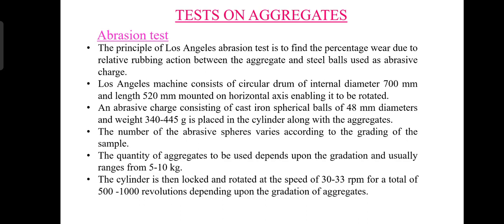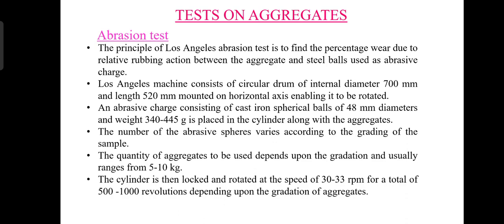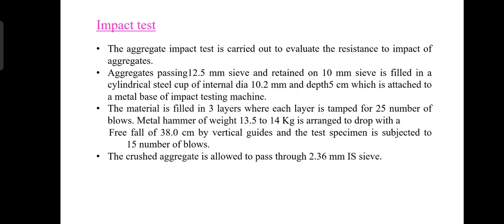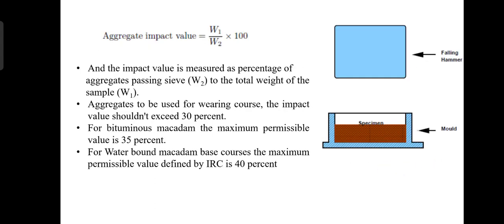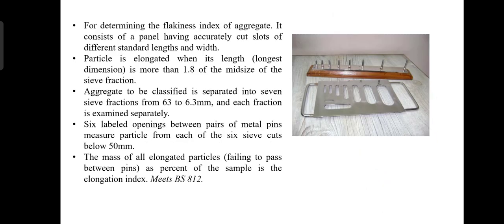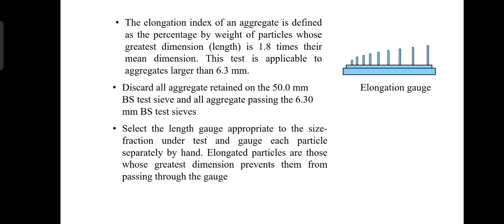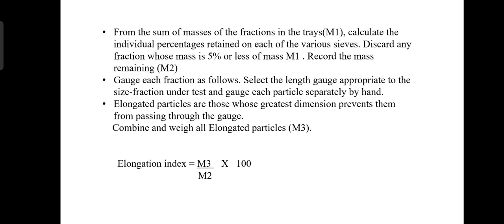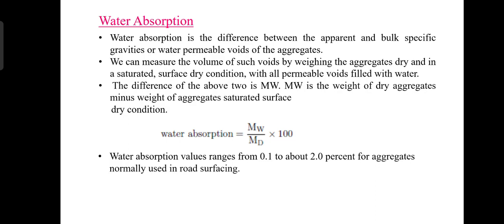Test on aggregate